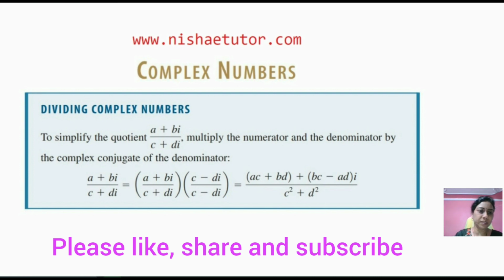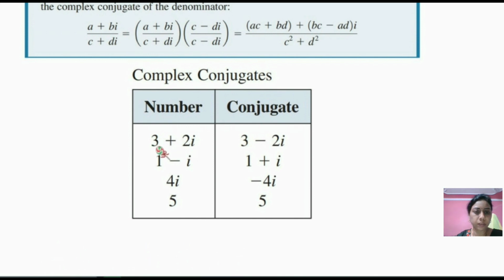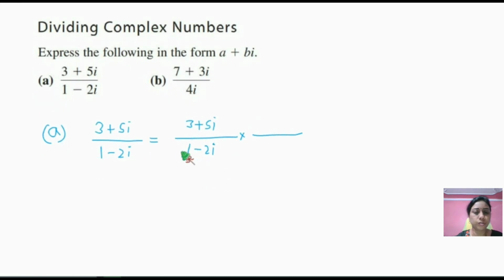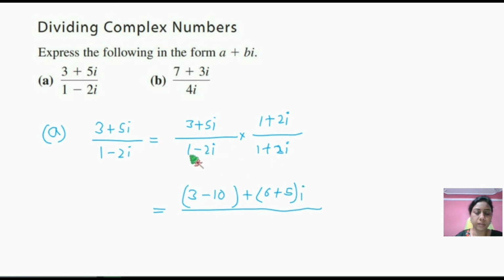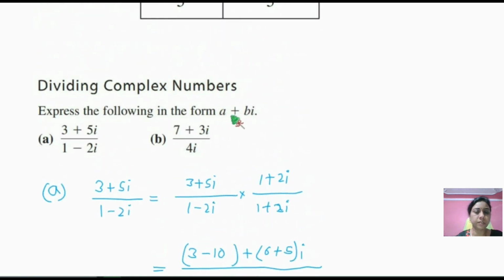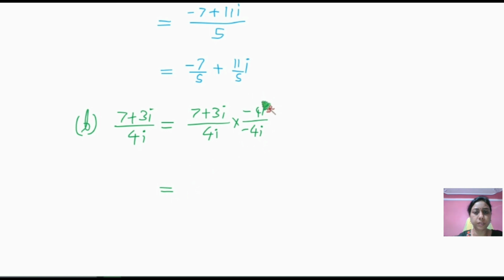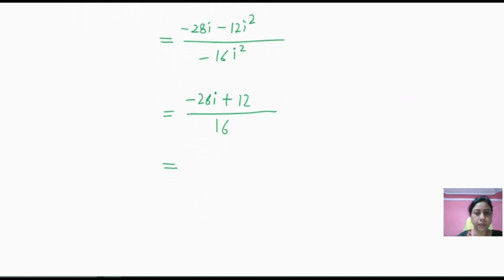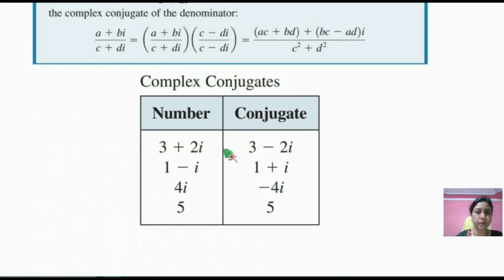Complex Numbers | Dividing Complex Numbers | Part 2.30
complex conjugate
Complex Numbers
Definition Of Complex Numbers
Division of complex numbers is much like rationalising the denominator of a radical expression. For the complex number z =a +bi we define its complex conjugate to be z = a - bi
We multiply both the numerator and denominator by the complex conjugate of the denominator to make the new denominator a real number.
A complex number is an expression of the form a 􏰂 bi
where a and b are real numbers The real part of this complex number is a and the imaginary part is b. Two complex numbers are equal if and only if their real parts are equal and their imaginary parts are equal.